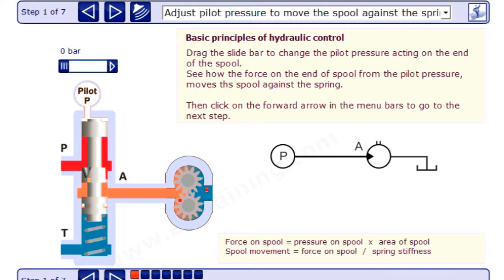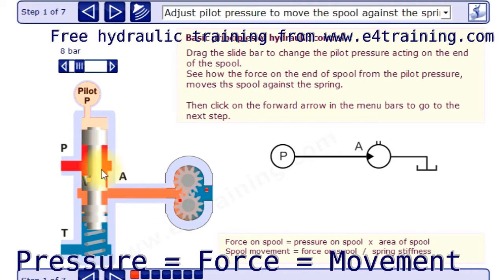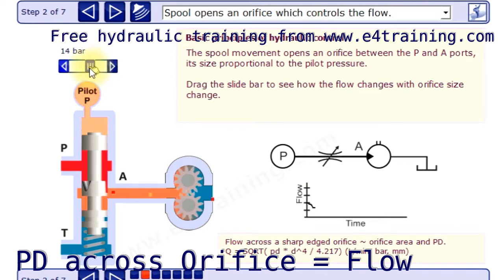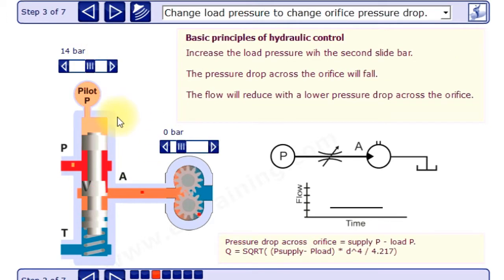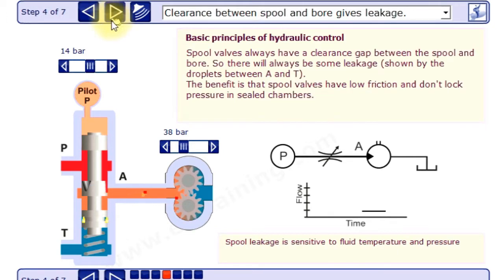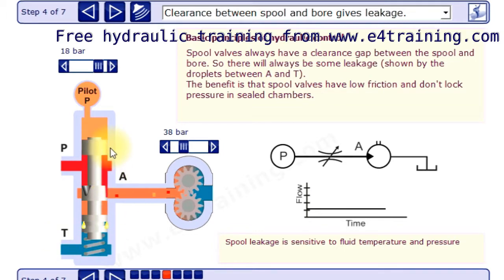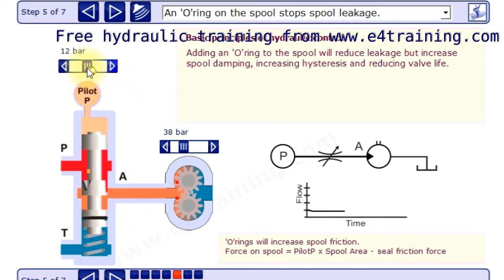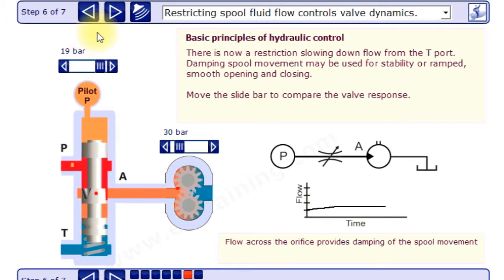Basic Hydraulic Control Principles - HP01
Fortunately, there aren’t that many basic principles to hydraulic control and they are reasonably simple to understand. This video explains the main principles and shows how they are used in a very simplified design.